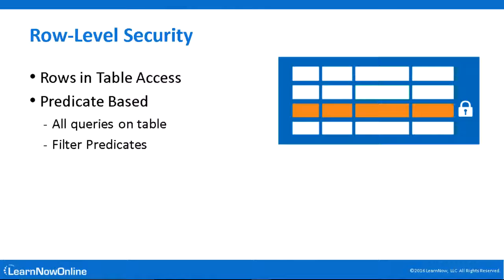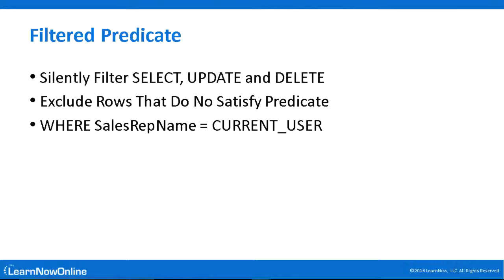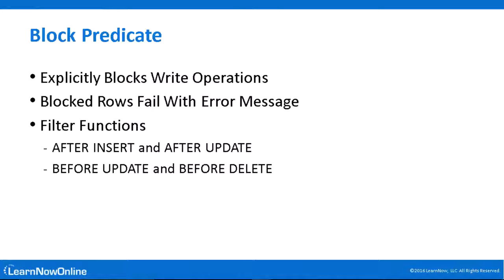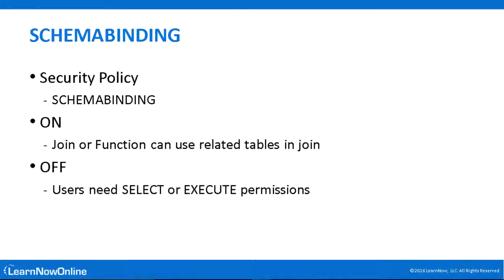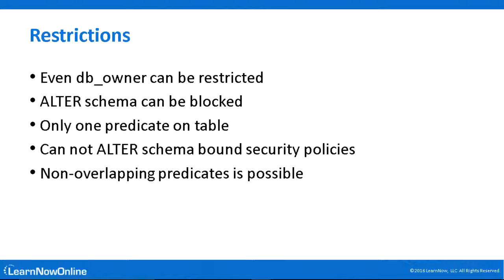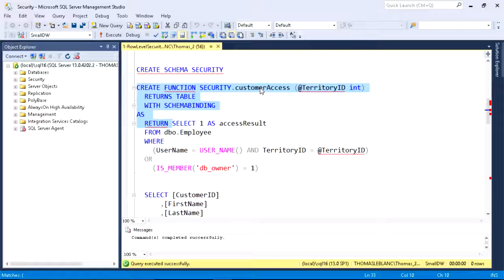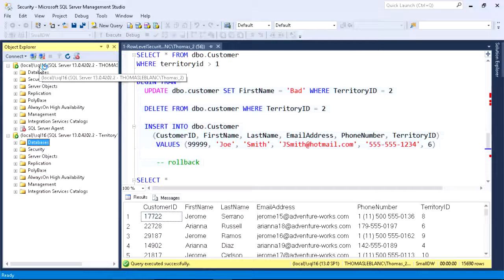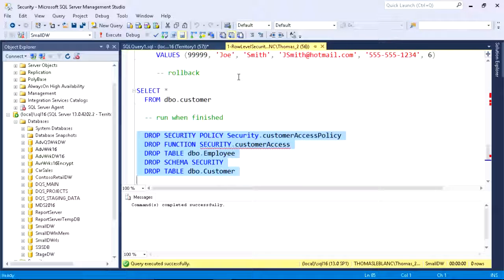Exploring SQL Server 2016, Part 3 Security and Availability Player LearnNowOnline 2